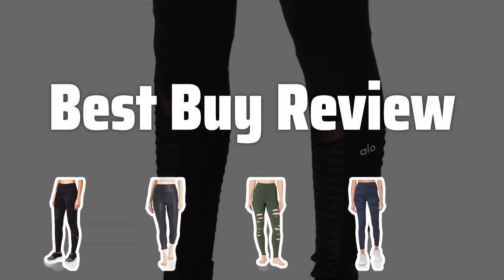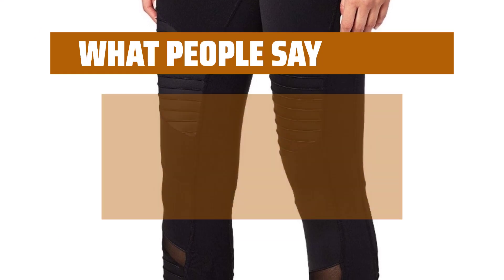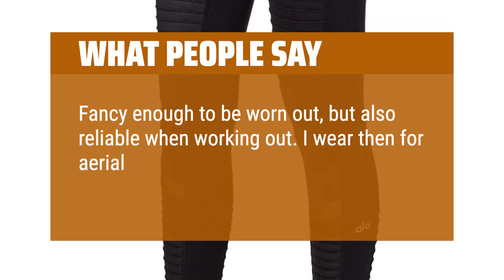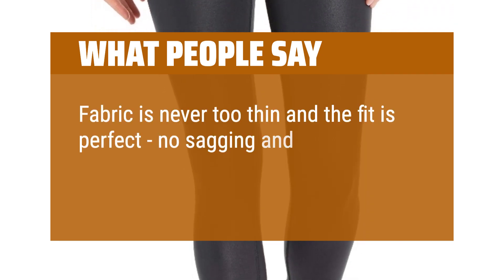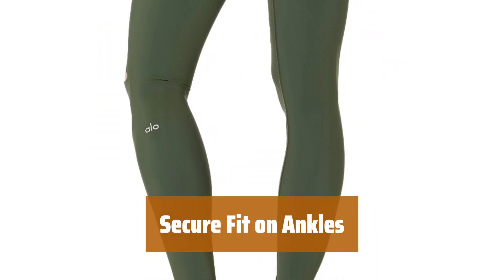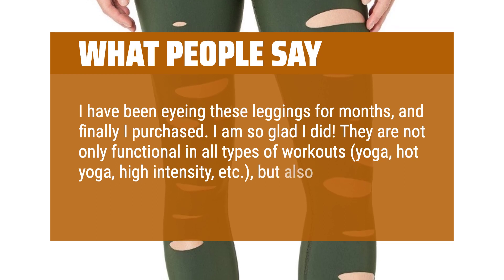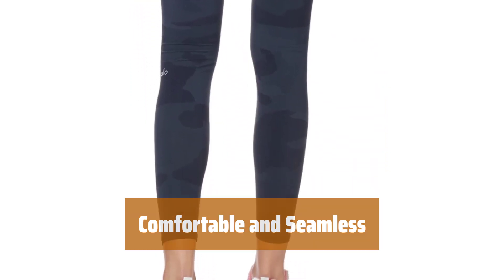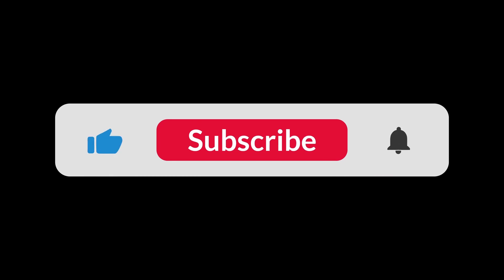The Best Alo Leggings For Women in 2024 - Must Watch Before Buying!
The Best Alo Leggings for Women Shown in This Video:
4. ►Moto Leggings
3. ►Comfort Capri Leggings
2. ►Ripped Leggings
1. ►Vapor Leggings

Table of Contents:
0:00​​​ - Introduction
00:15 - Moto Leggings
01:43 - Comfort Capri Leggings
02:52 - Ripped Leggings
04:23 - Vapor Leggings

The best Alo Leggings for Women is probably one of the most sought-after activewear items in the market, offering both style and functionality for your workout needs.

18a4